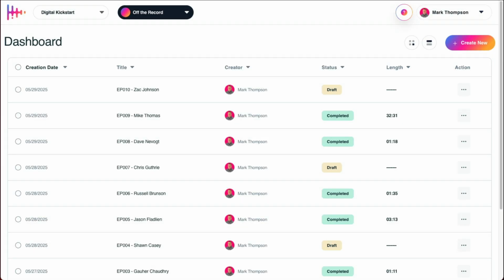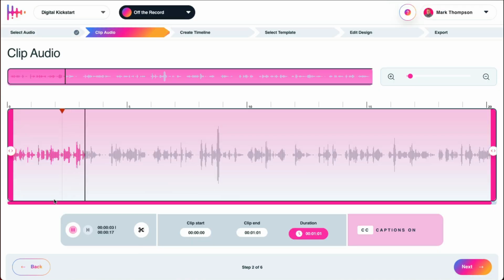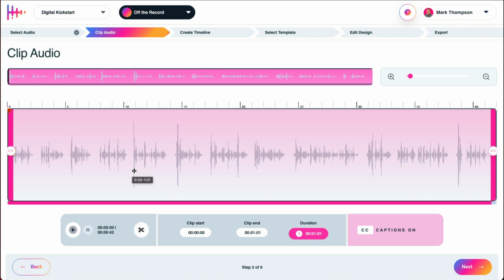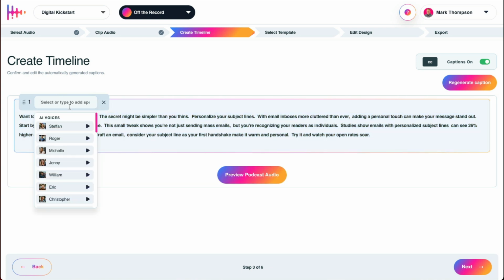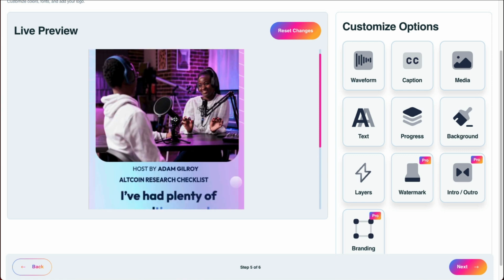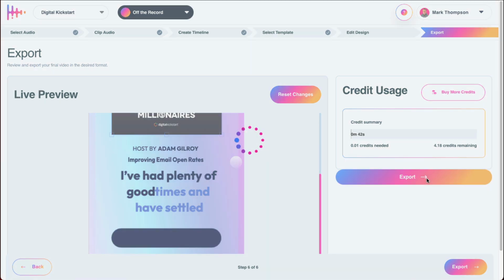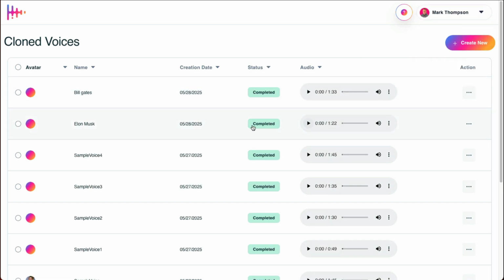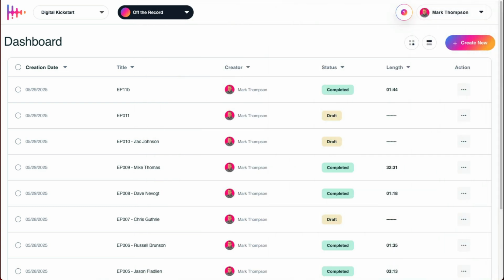AudGram Demo: build visually stunning audiograms that captivate your audience & drive up engagement.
AudGram Review: How to leverage AI to build visually stunning audiograms that captivate your audience and drive up engagement.

Captivating your audience is crucial, especially for podcasters, marketers, and content creators. AudGram offers a powerful solution to enhance audio content by transforming it into visually appealing audiograms using AI technology. Here’s a closer look at how AudGram can help you engage your audience effectively.

User-Friendly Interface

One of the standout features of AudGram is its user-friendly interface. You don’t need any technical skills to create stunning audiograms. The platform guides you through a straightforward process: upload your audio or video, select your desired segment, and choose from a variety of customizable templates. This simplicity makes it accessible for anyone, regardless of their design experience.

Stunning Visuals and Templates

AudGram provides a library of professionally designed templates optimized for various social media platforms. Whether you need a square format for Instagram or a landscape format for YouTube, AudGram has you covered. The intuitive template editor allows you to customize colors, fonts, and even add your logo, ensuring that your audiograms are not only eye-catching but also aligned with your brand identity.

AI-Powered Features

The integration of AI is where AudGram truly shines. The platform automatically transcribes audio, generates captions, and offers a text-to-speech feature that produces realistic voiceovers. This capability broadens your reach, as audiograms can be generated in over 60 languages, making your content accessible to a global audience. The advanced voice cloning technology even allows you to create lifelike audio that sounds like you, enhancing authenticity.

Cost-Effective Solution

Creating professional audiograms can be expensive, especially if you hire freelancers. AudGram’s lifetime deal at a one-time price of $37 (down from $468/year) is a game-changer. With 300 credits each month, you can produce up to five hours of audiogram content without recurring fees. This affordability enables creators to maintain a consistent and effective content strategy without breaking the bank.

Boost Engagement and Discoverability

Audiograms are an excellent way to engage your audience and increase discoverability. By combining audio with visually appealing graphics, you can catch the attention of potential listeners on social media. These audiograms are perfect for teasing podcast episodes, promoting content, and sparking interest, ultimately driving traffic to your platforms.

Conclusion

In conclusion, AudGram is a powerful tool for anyone looking to enhance their audio content visually. With its user-friendly design, robust AI features, and cost-effective pricing, it empowers creators to produce stunning audiograms that captivate audiences and drive engagement. If you’re serious about elevating your audio content strategy, AudGram is worth considering.